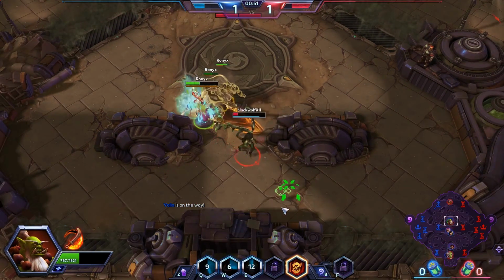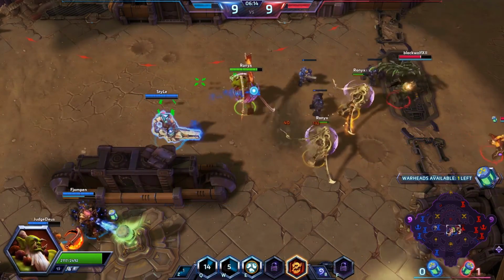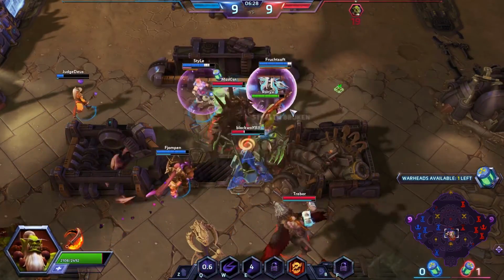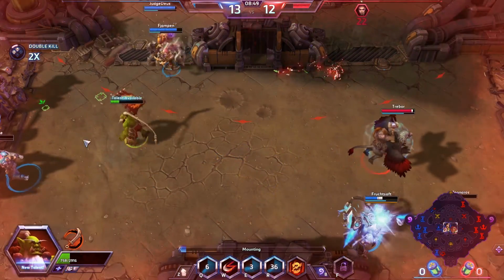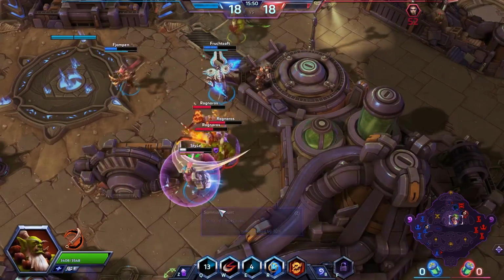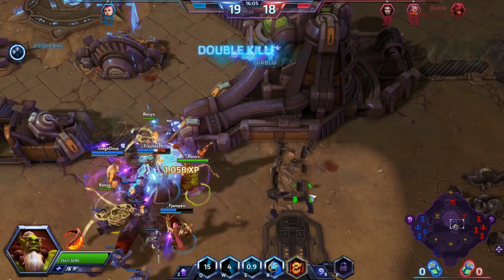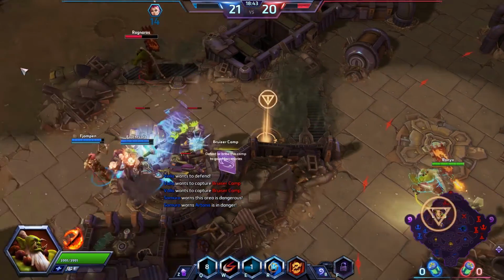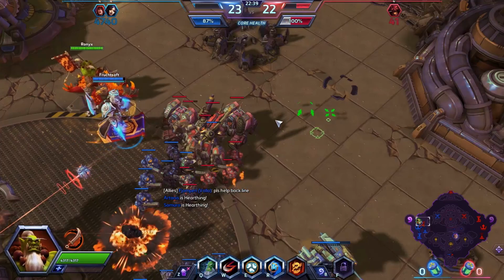The Way of the Blademaster - Samuro Learning Experience [Heroes of the Storm || EU Patch 21.0]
Join me for some Heroes of the Storm gameplay, where I try to provide informative commentary and explain the decision making process as well as some strategies and builds.

Build:
1 - Way of the Blade
4 - Mirage
7 - Burning Blade
10 - Bladestorm
13 - Shukuchi
16 - Harsh Winds
20 - Wind Strider